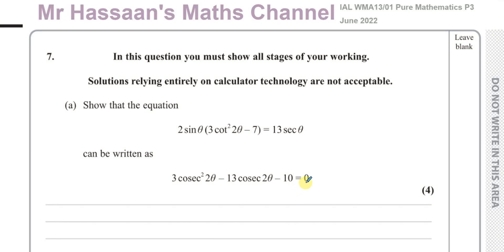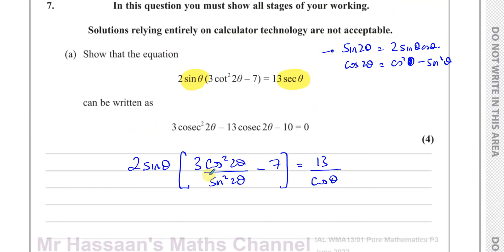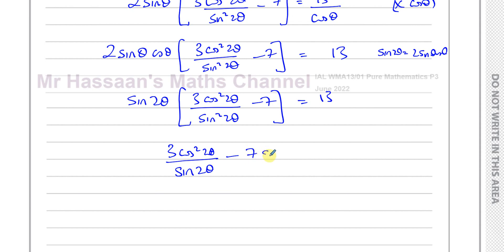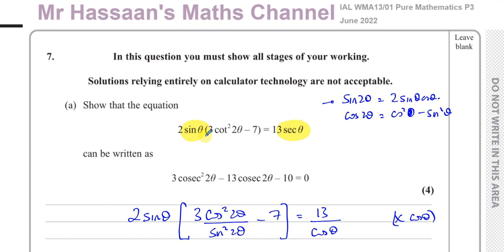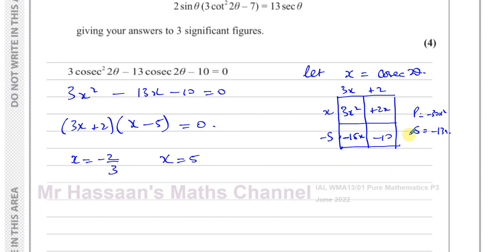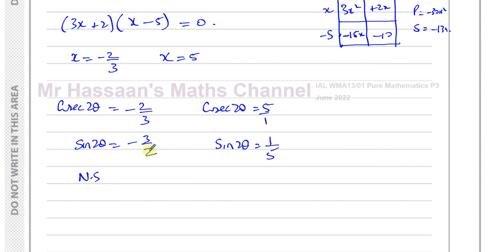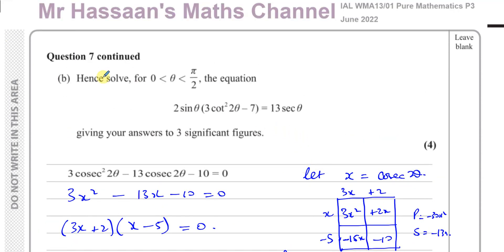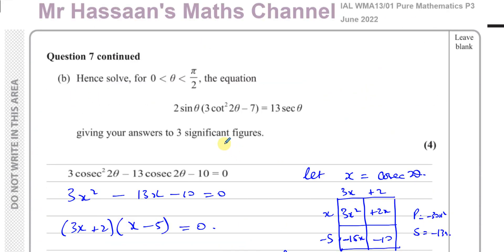[9] WMA13/01, IAL, (Edexcel), P3, June 2022, Q7, Trigonometric Identities & Equations